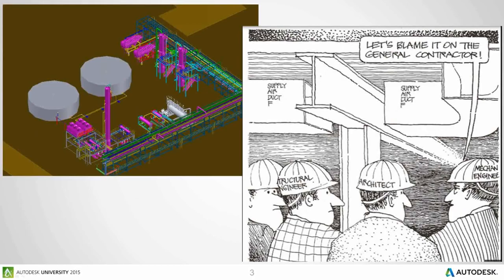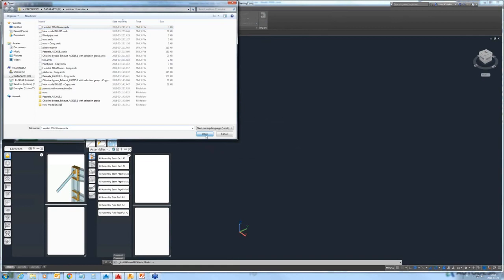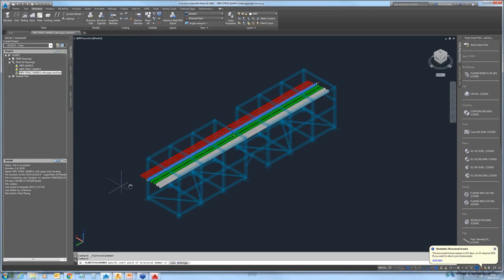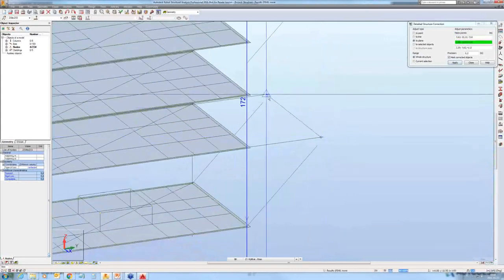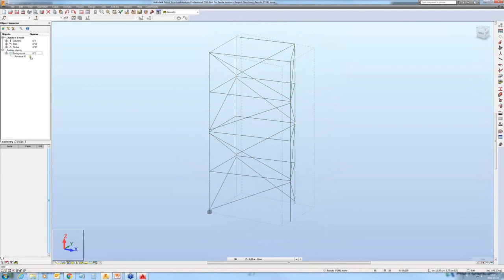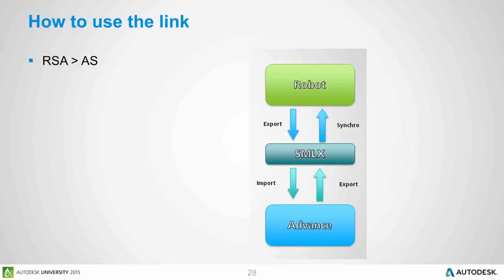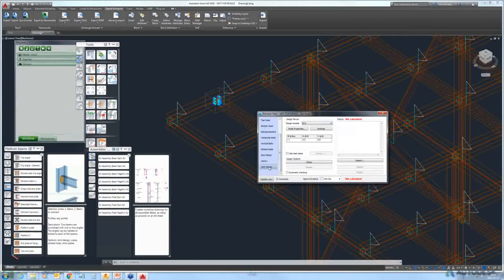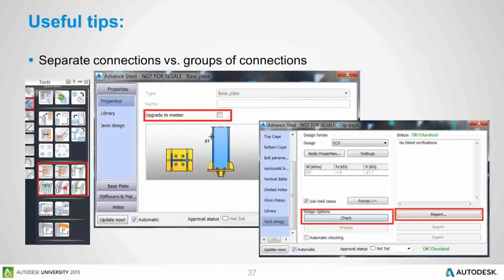Advance Steel Robot interoperability